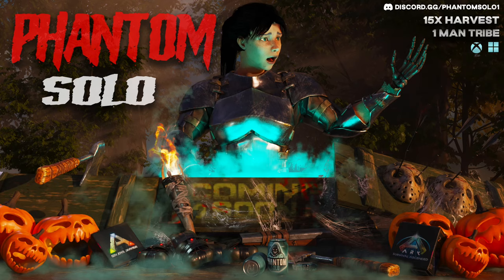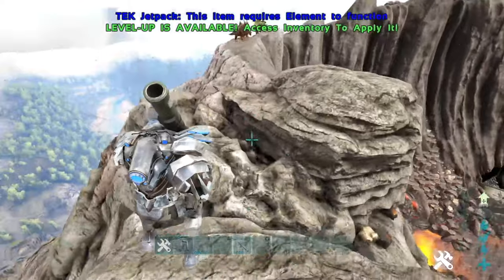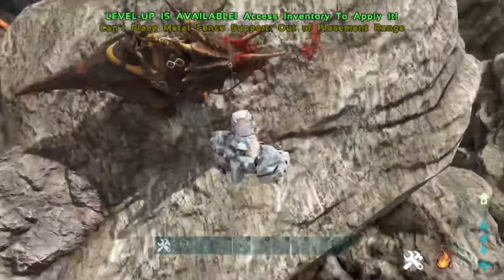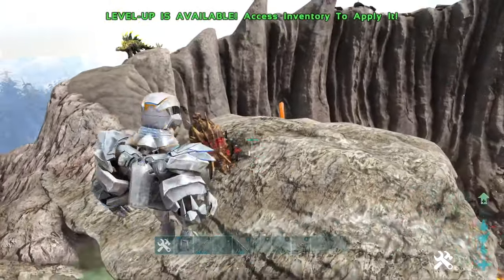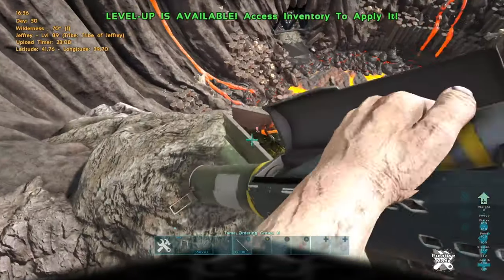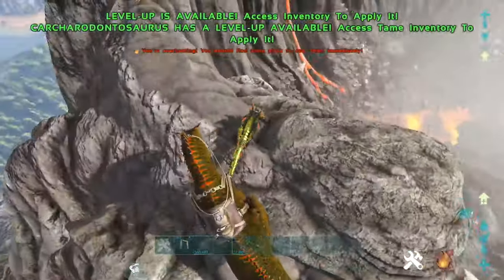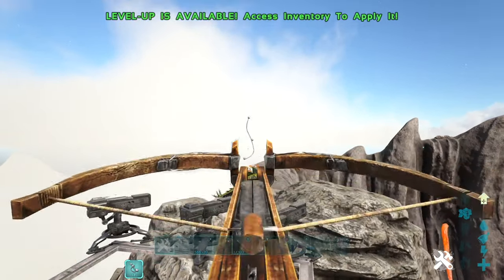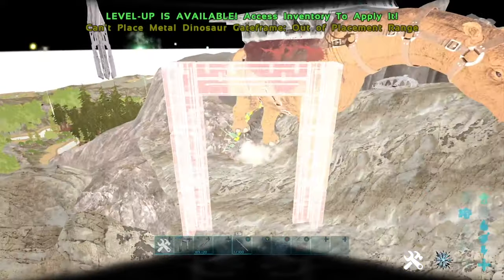How To Counter Any Soaker In ARK ASA🤯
If You Guys Would Like To Show Support The Best Ways Are...